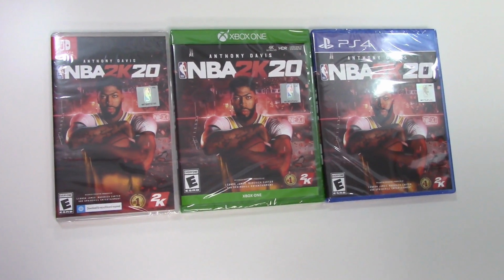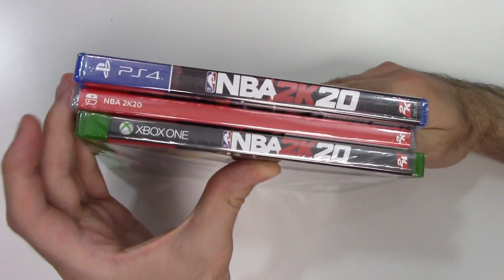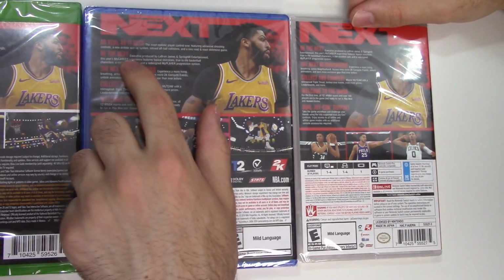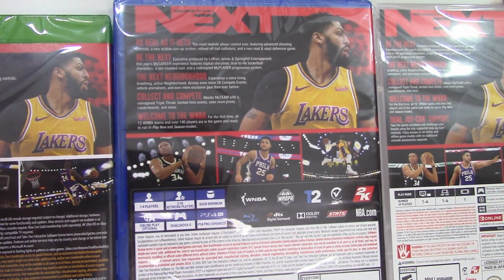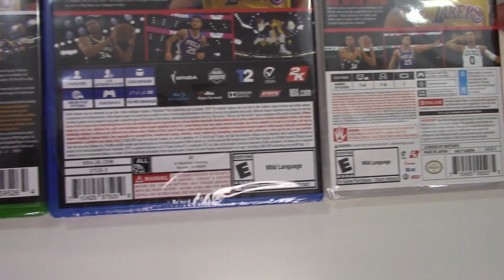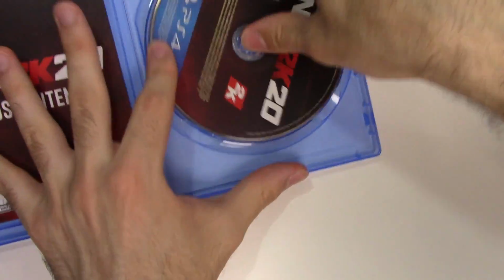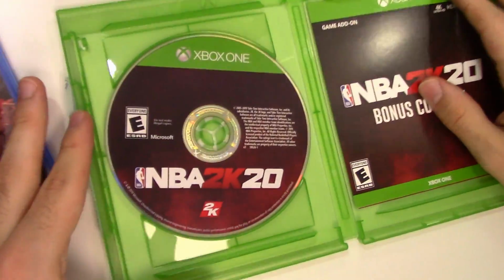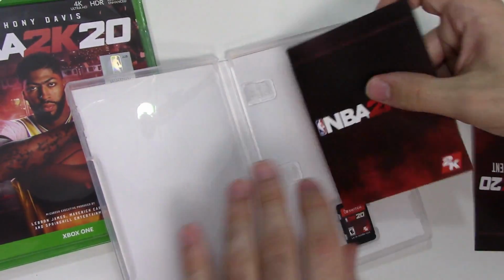NBA 2K20 (PS4/Xbox One/Switch) Unboxing!!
If you'd like a copy for yourself, you can purchase it or visit our retail store in Queens, NY
12-40 Clintonville St Unit B